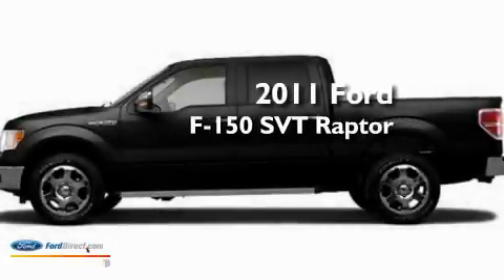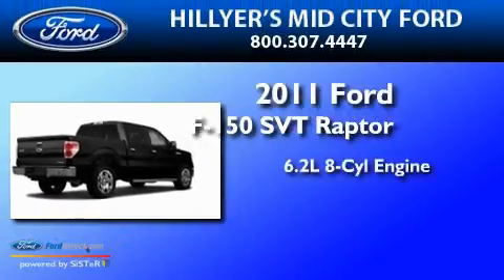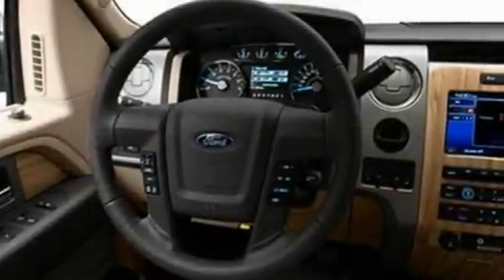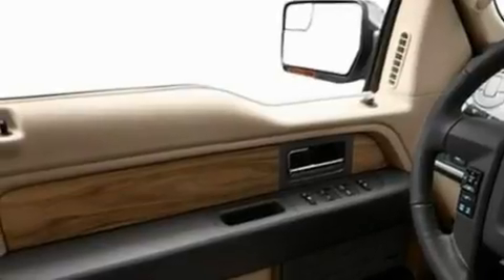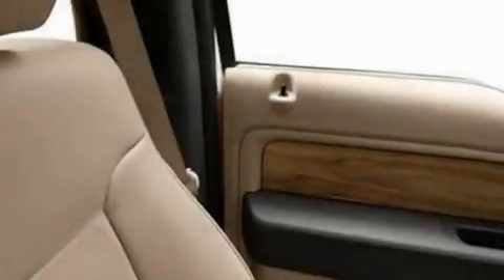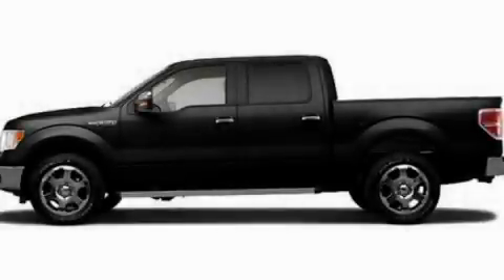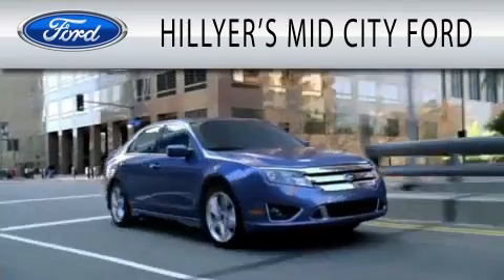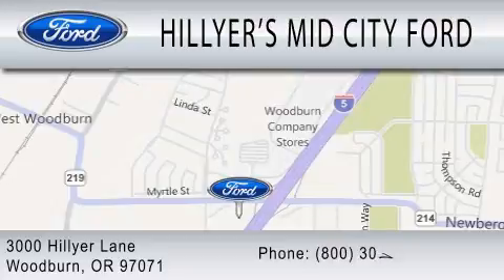2011 FORD F-150 OR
Year : 2011
 Make : FORD
 Model : F-150
 Engine : 6.2L V8
 Trans . : AUTO 6SPD
 Exterior : BLACK
 Miles : 10

 Stock : T9519

 3000 Newberg Highway
  , OR 97071